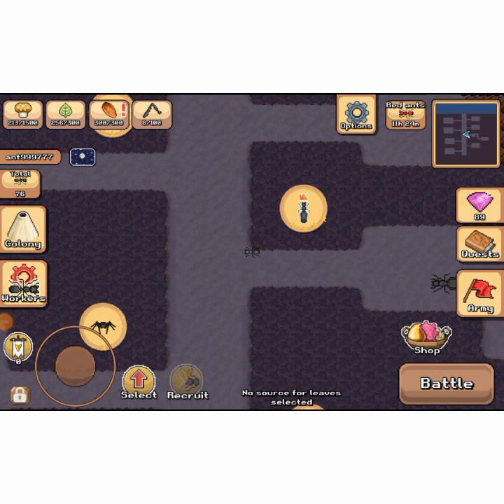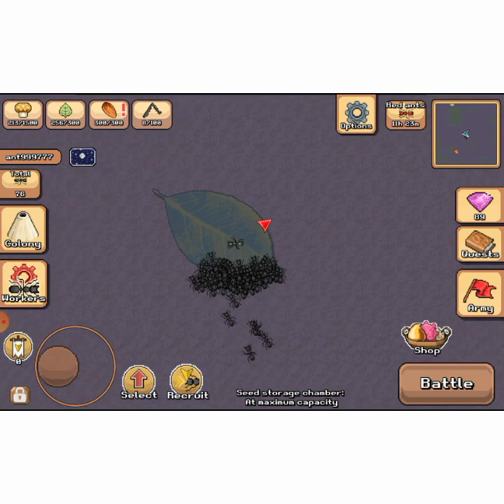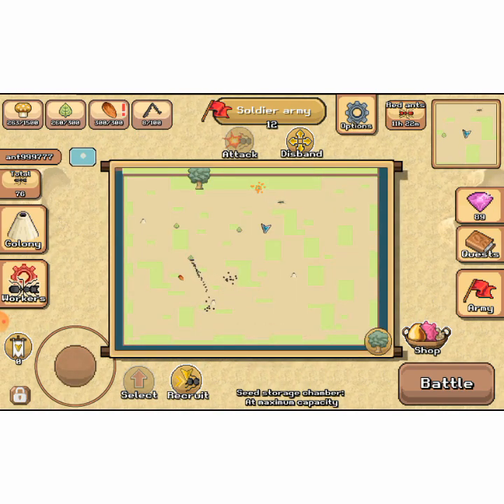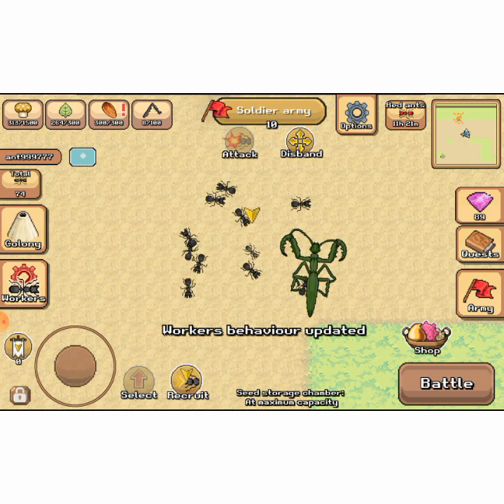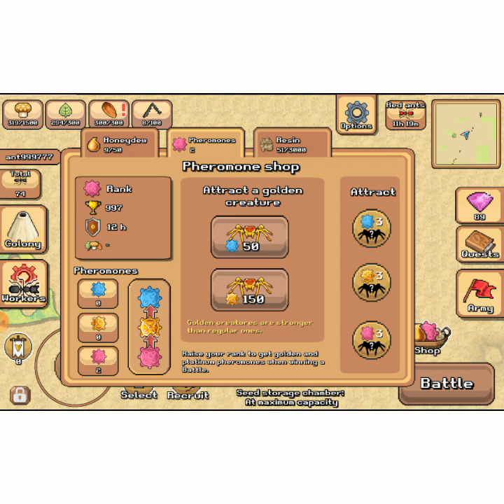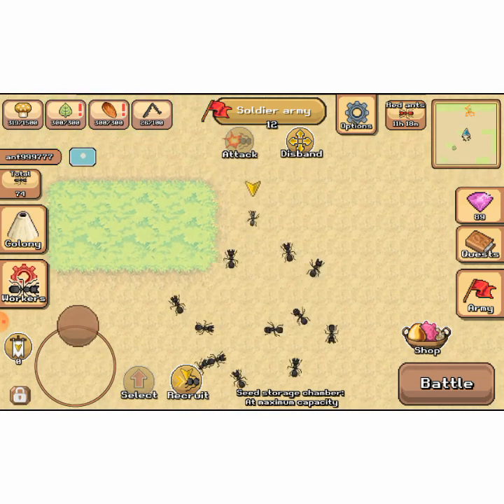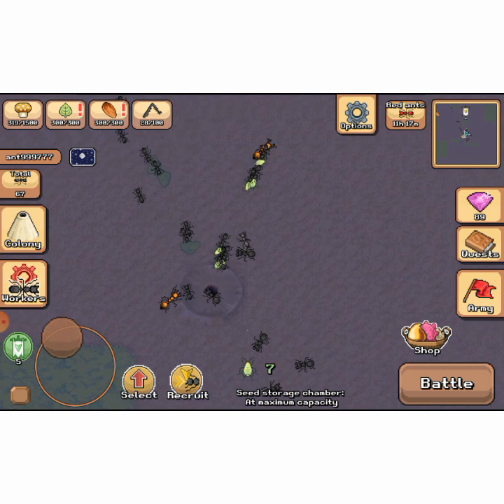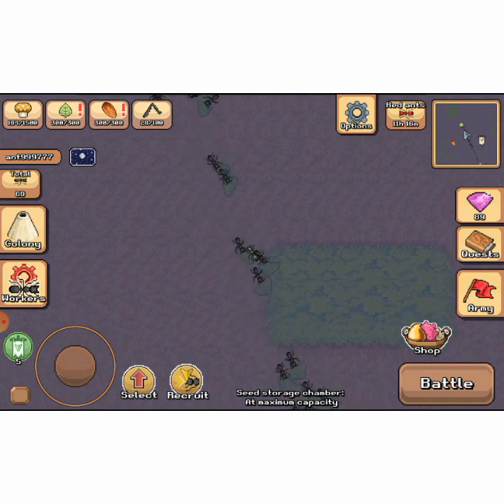Pocket ants ep. 1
Hope you enjoyed this video in this video we go over some of the basics such as killing bugs getting honeydew and that's it for this video